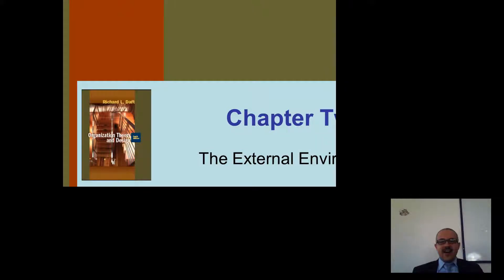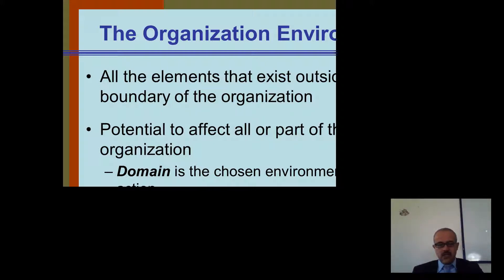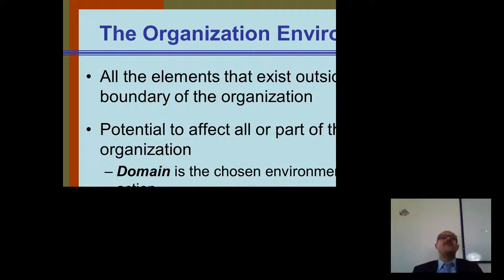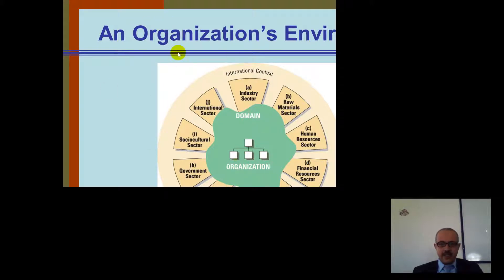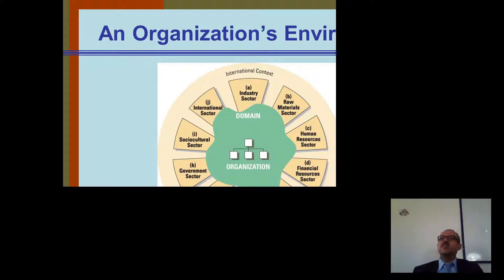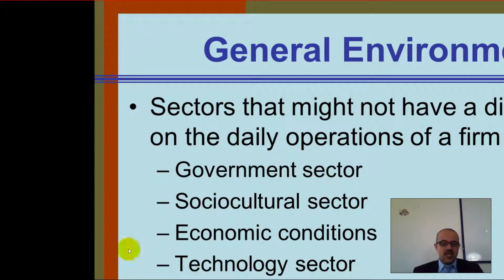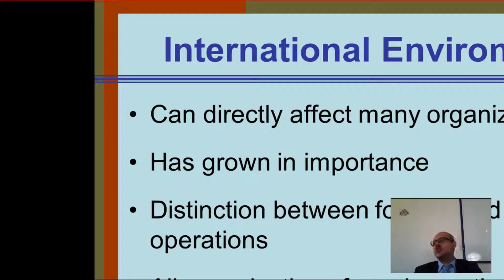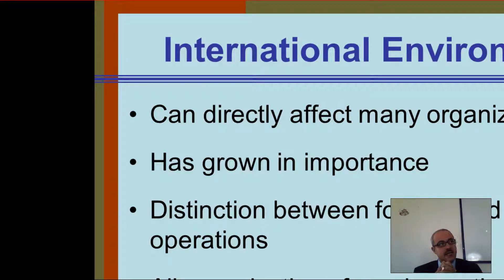Organization Theory and Design - Chapter 2 - Part 1 - The External Environment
Daft
All the elements that exist outside the boundary of the organization
Potential to affect all or part of the organization
Domain is the chosen environmental field of action
Sectors or subdivisions that contain similar elements
Sectors that the organization interacts with directly to achieve goals
Typically the “industry” and market sectors
Raw Materials
Human Resources
also includes International Sector